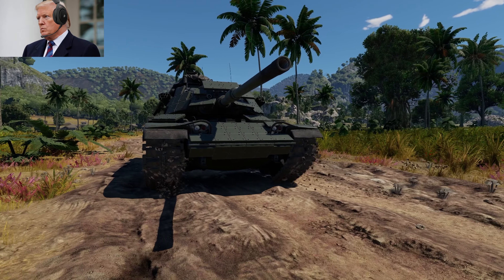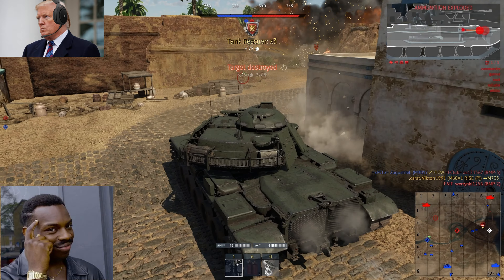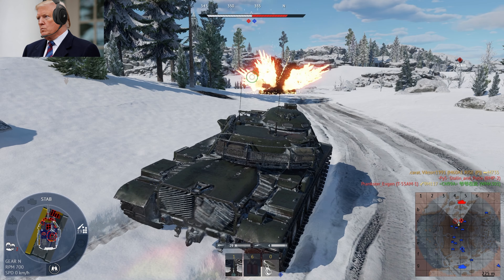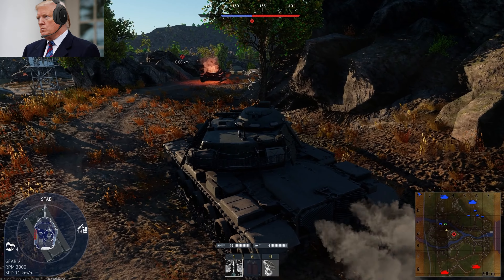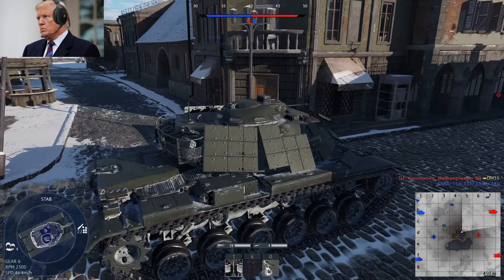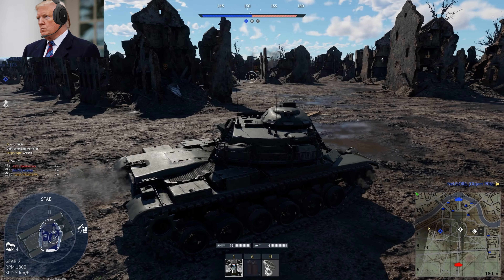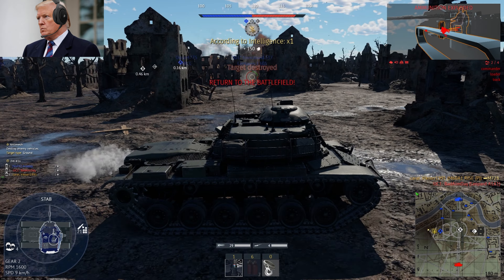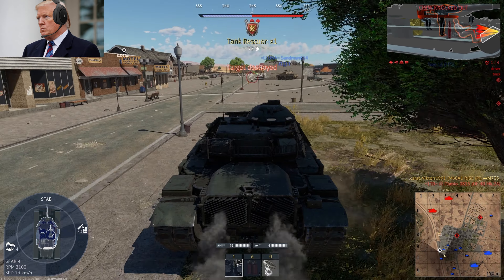M60A1 RISE THE WINNING CHOICE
presidents play war thunder, presidents play